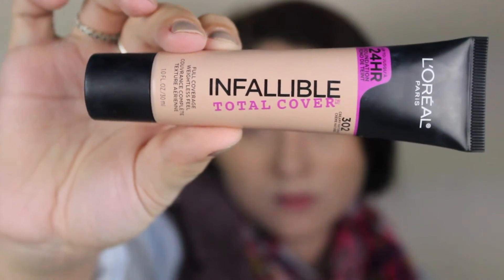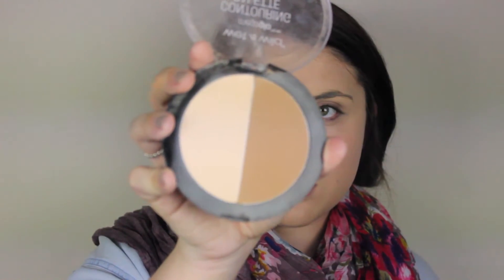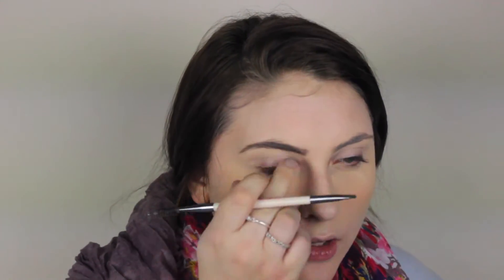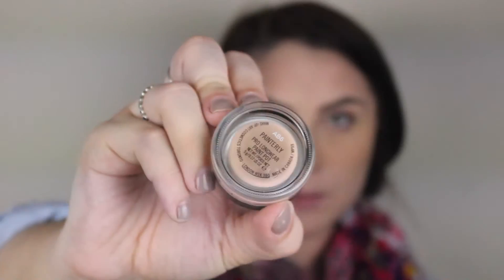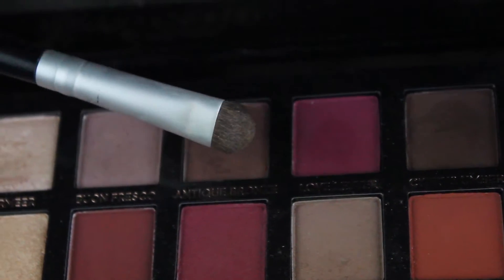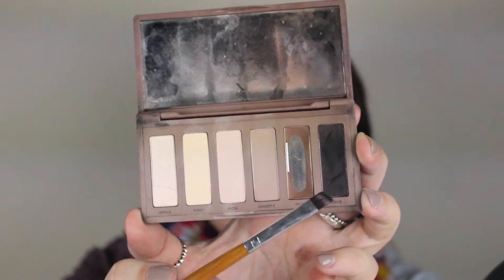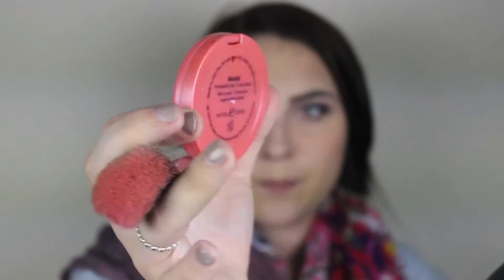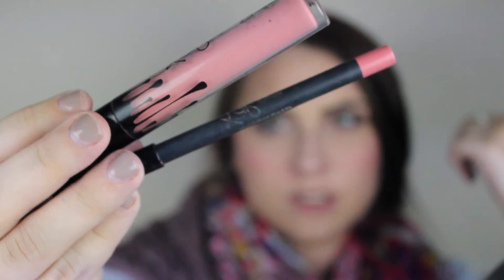Bright & Simple Everyday Makeup for Glasses!!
Hey guys!! Today I'm bringing you a bright and simple full face makeup look for glasses. It has really felt like spring these past few days and I'm constantly wearing my glasses, so I figured why not show you something that can be worn everyday!

xoxox
Mackenzie